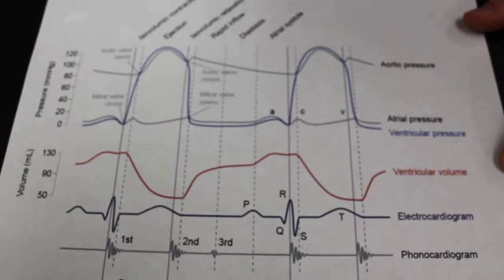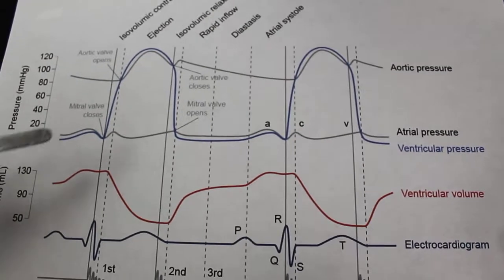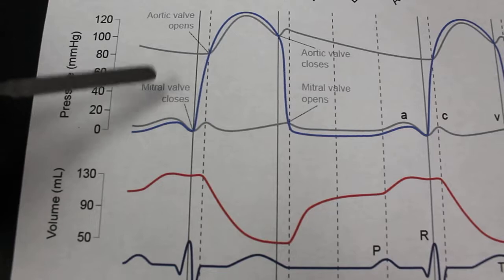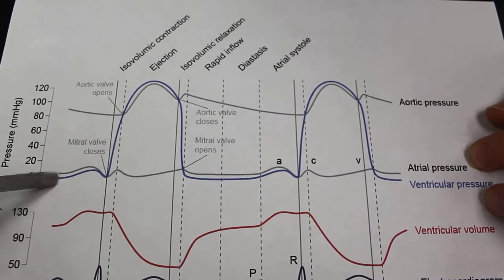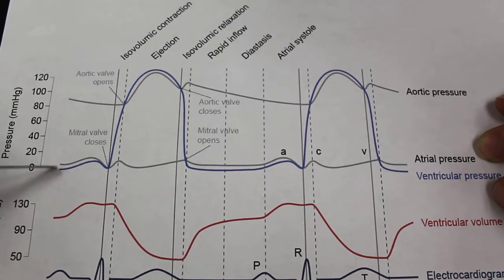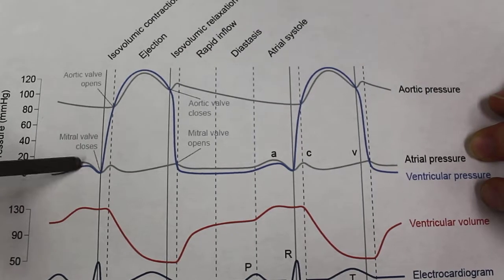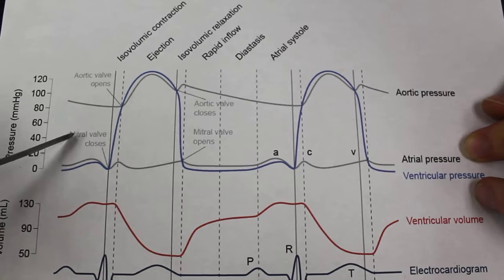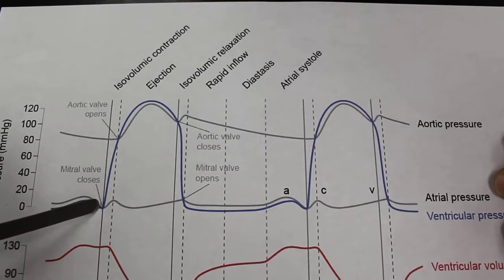Unit 4- Animal 15